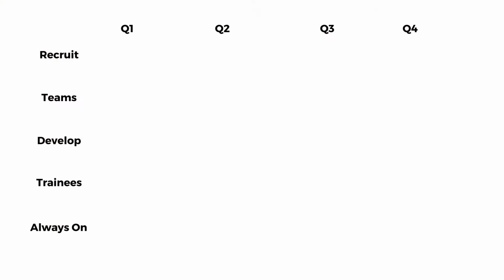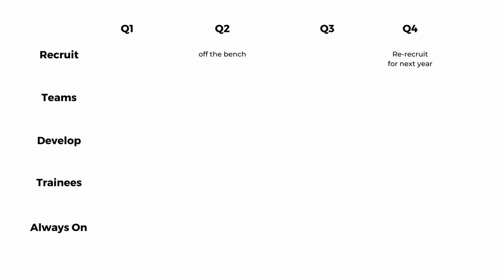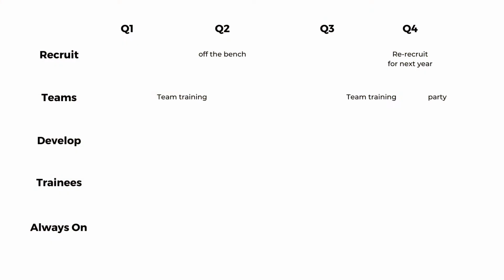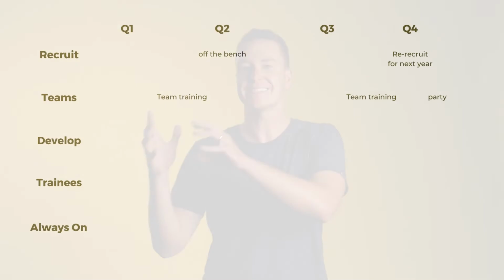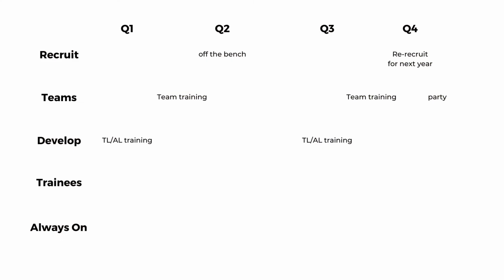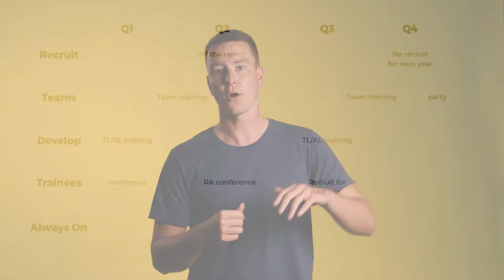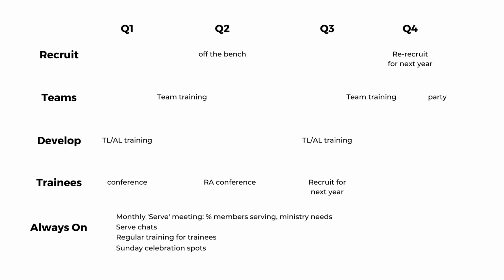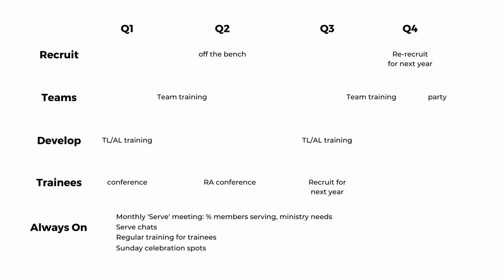Simplified Serve Calendar